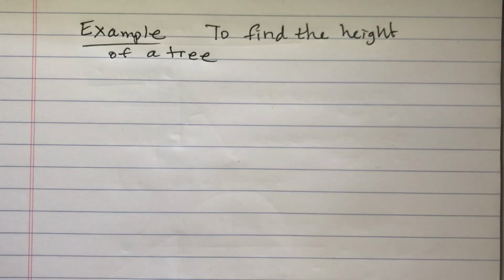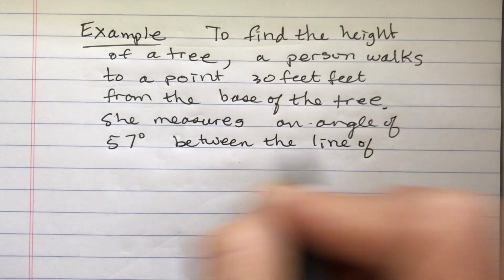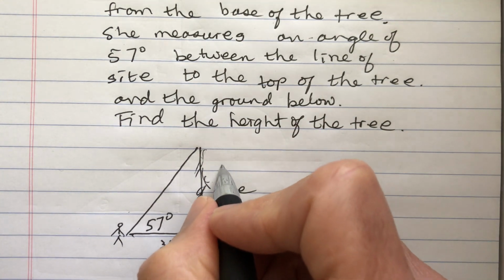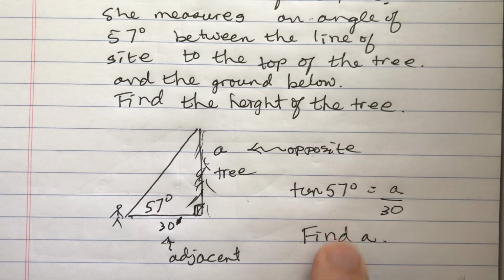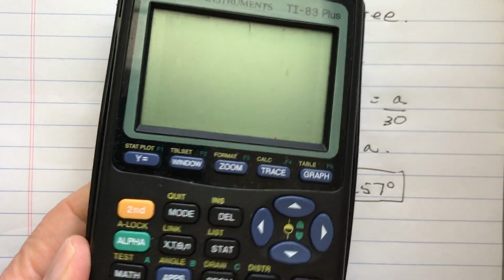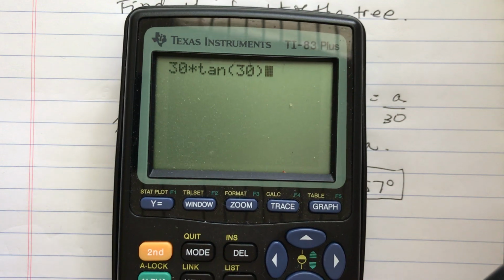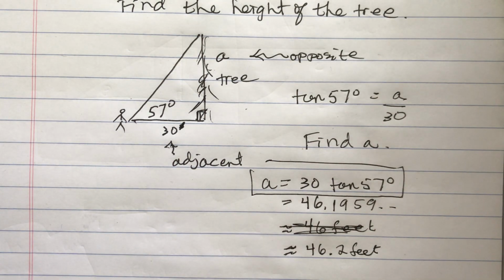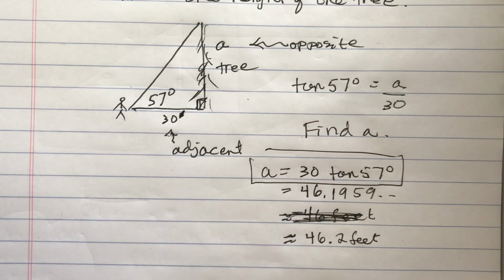Using Tangent to Find the Height of a Tree